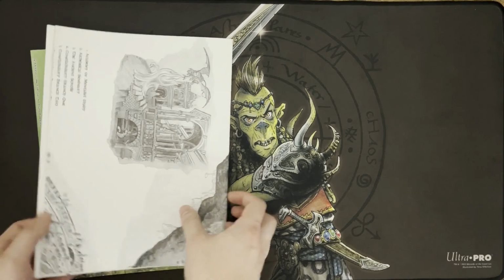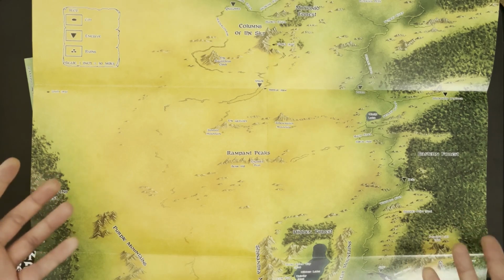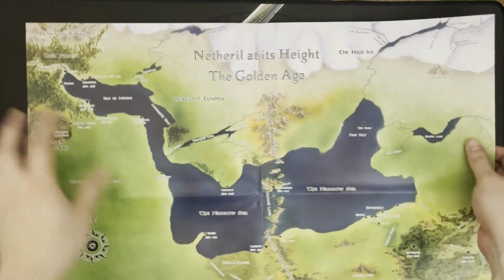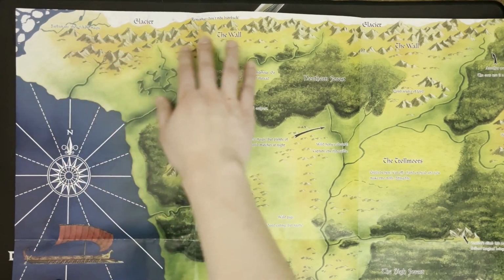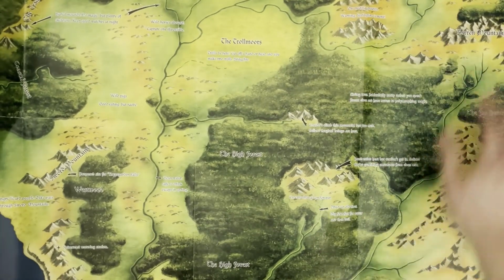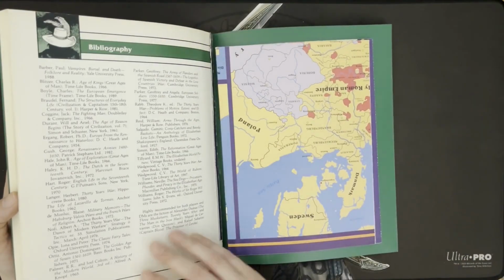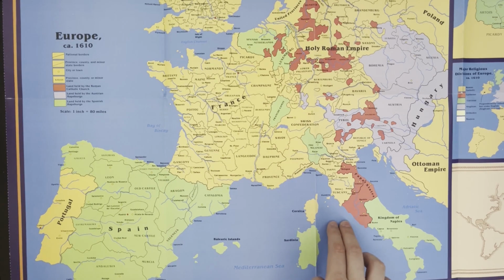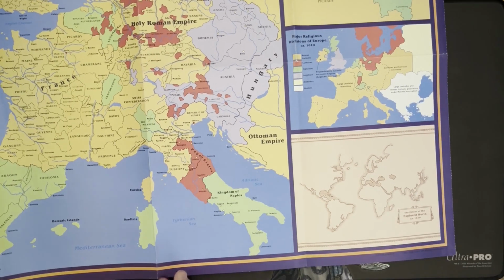AD&D 2e unboxing Jun2025. Forgotten Realms, Ravenloft, Arcane Age, Historical References and more.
Hang out with me as I unbox Advanced Dungeons and Dragons 2e books received in Jun 2025 after being sick most of the month.

00:00 Introduction
00:33 Ravenloft: Web of Illusion
05:12 Forgotten Realms: Empires of the Sands
11:02 Forgotten Realms: Marco Volo Journey
14:42 Arcane Age: Netheril: Empire of Magic
32:04 Forgotten Realms: Moonshae
37:16 Arcane Age: How the Mighty Are Fallen
41:57 Forgotten Realms: Grand History of the Realms
53:17 Historical References: A Mighty Fortress